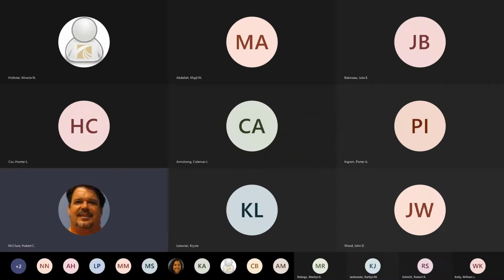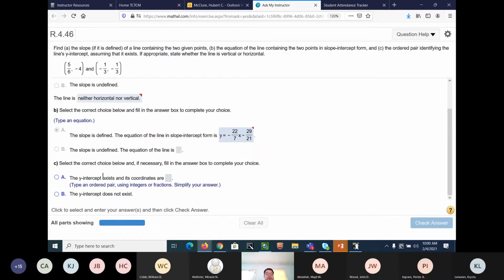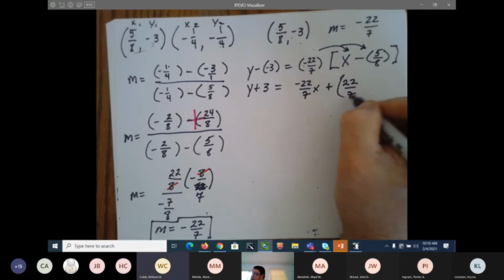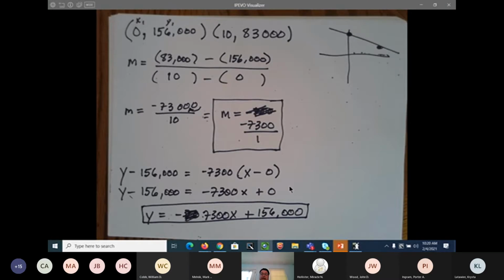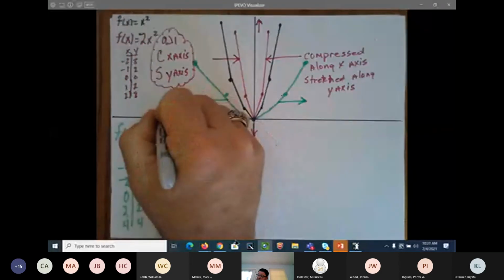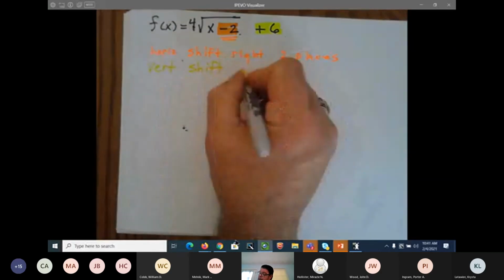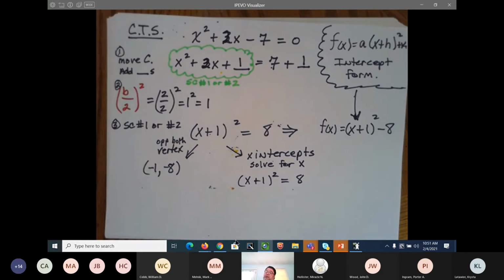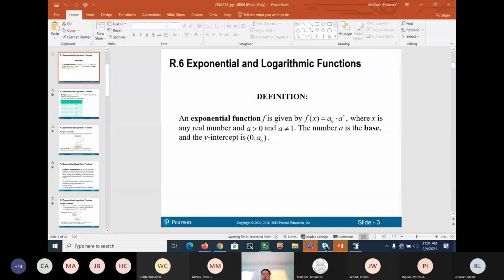MAT 130 2/4/21 (R4 & R5 HW and CTS)